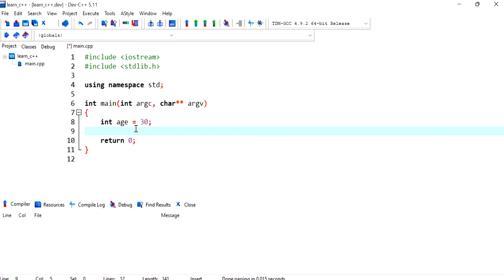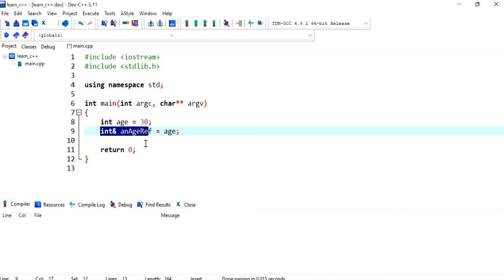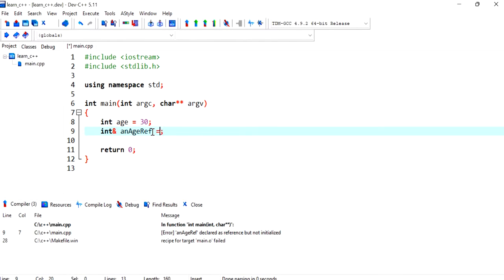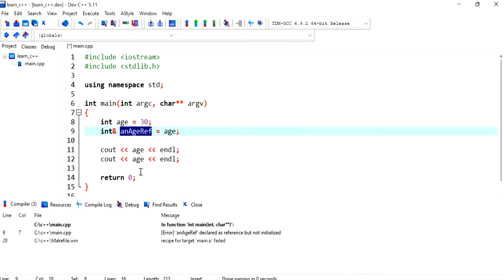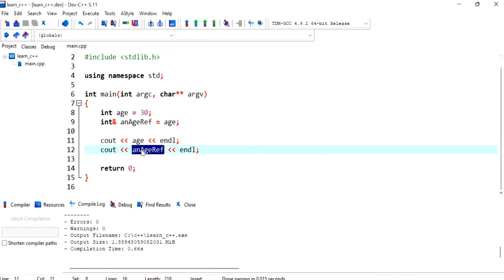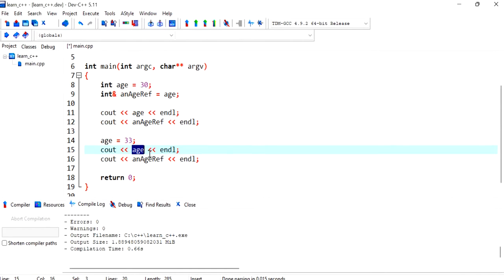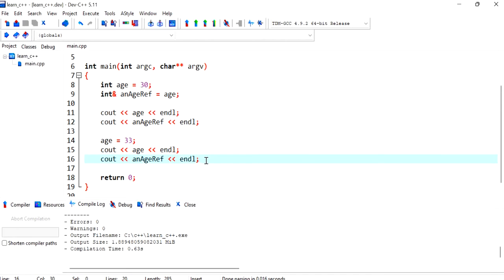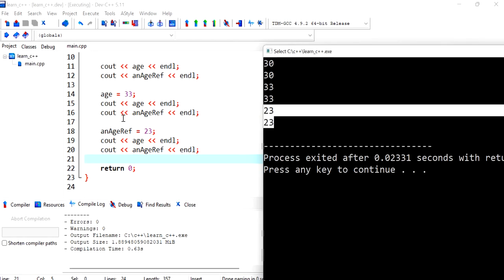C++ 27: References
References are references to variables.
When you declare a reference, you must initialize it.